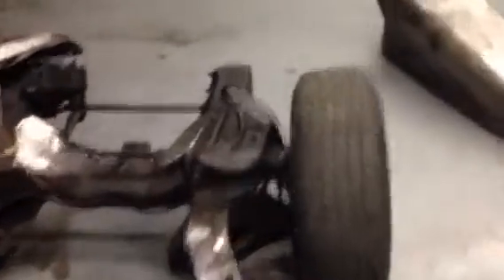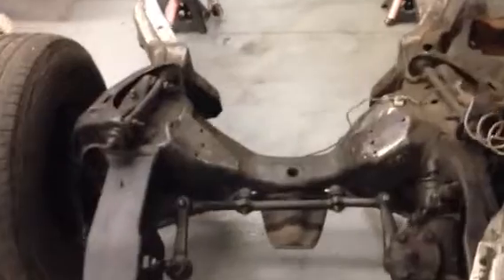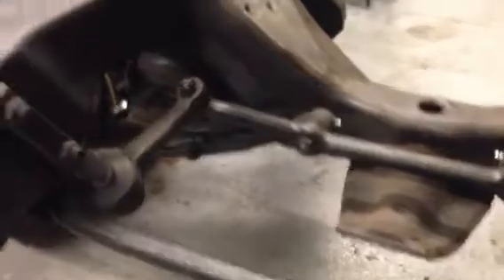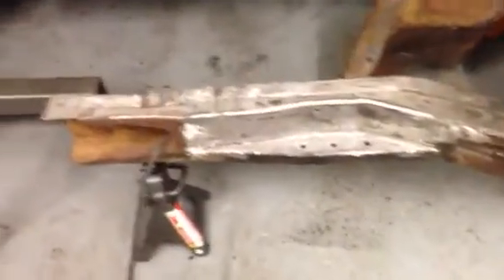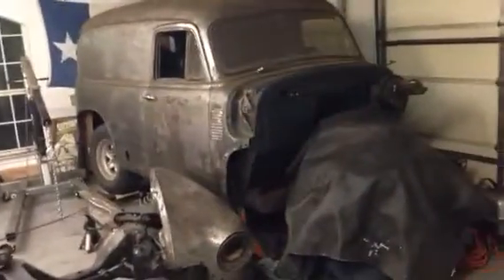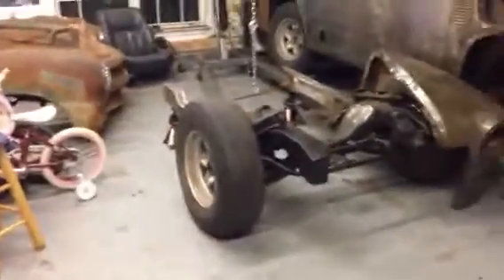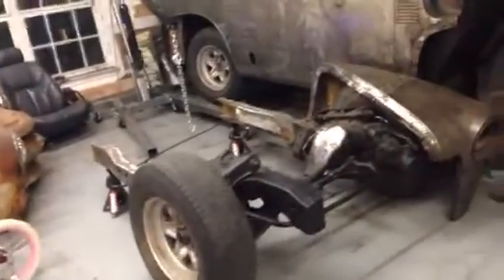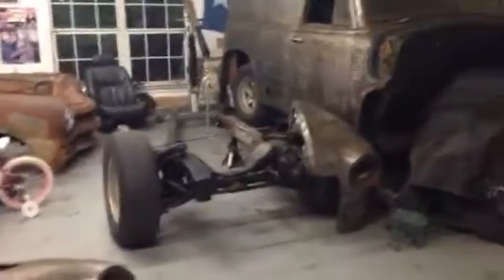April Update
Progress is progress in any direction.